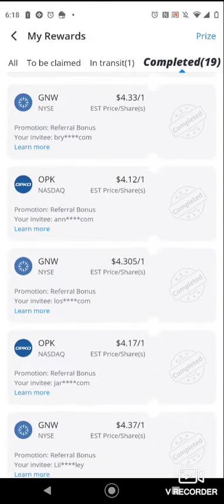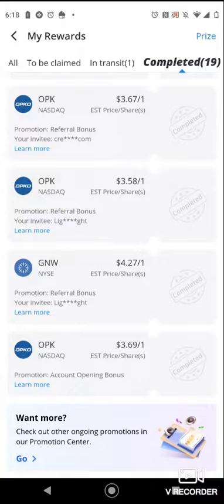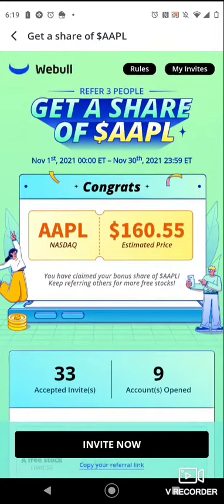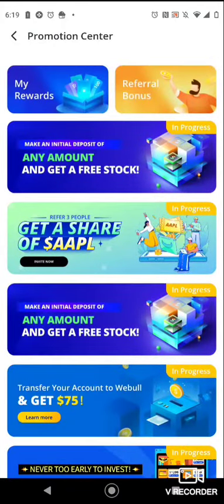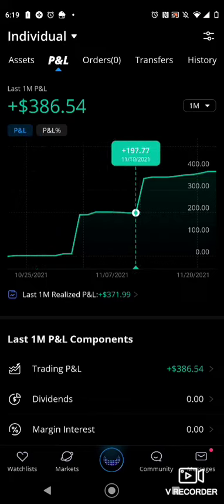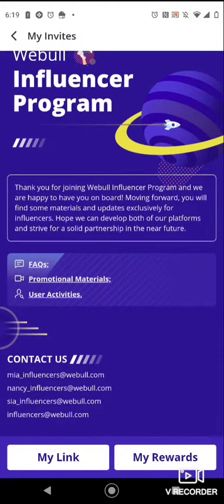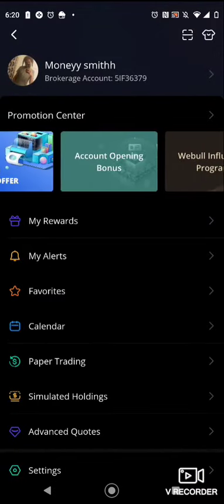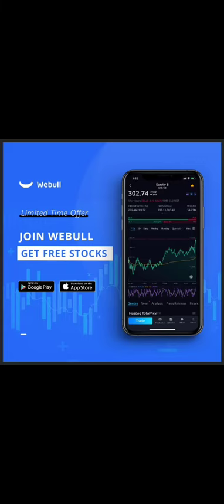Webull Free Stock and Webull Influencer Program